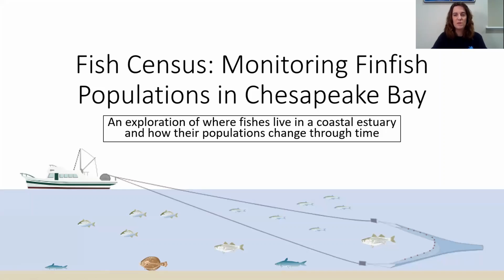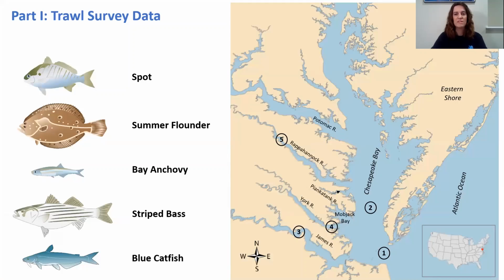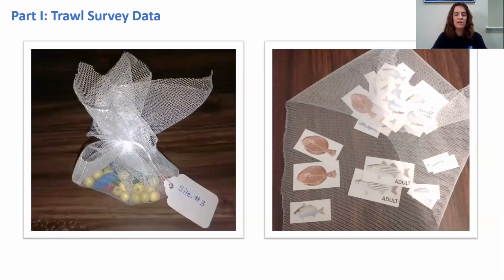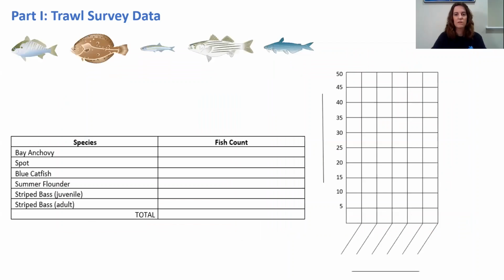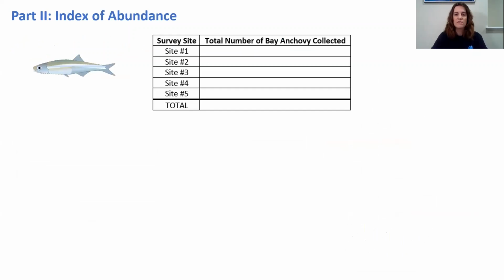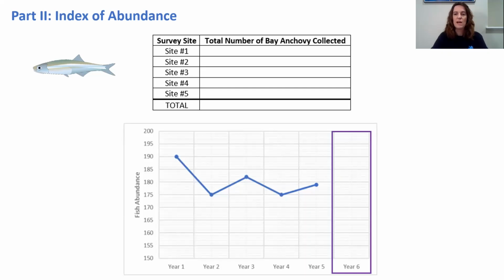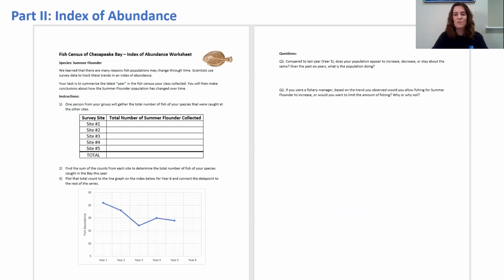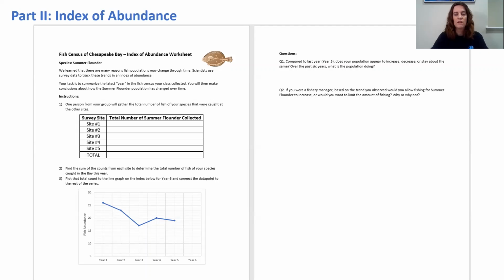VASEA 2020-21 Rachel Dixon Lesson Plan Demo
Fish Census: Monitoring Finfish Populations in Chesapeake Bay.
Lesson plan for Middle and High School Life Science, Biology, or Oceanography.
Written by Rachel Dixon (VIMS).